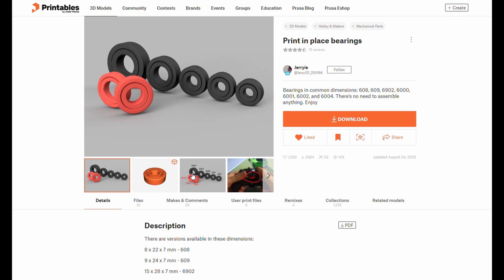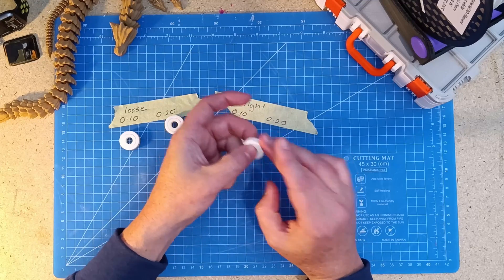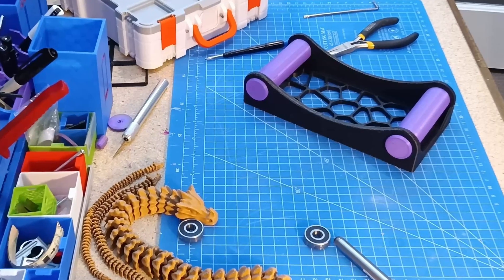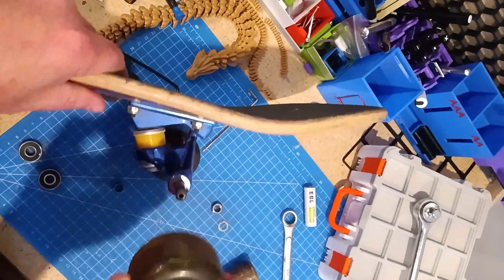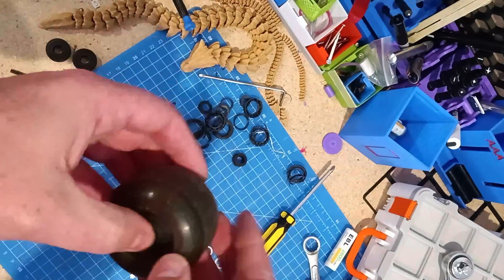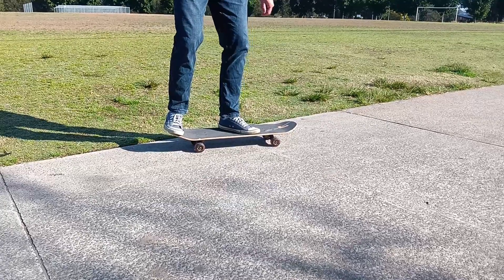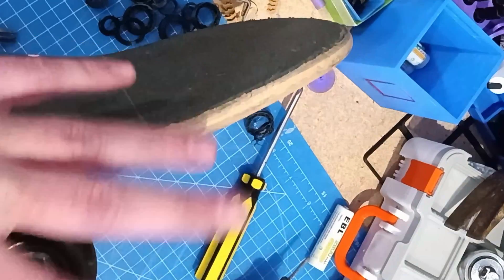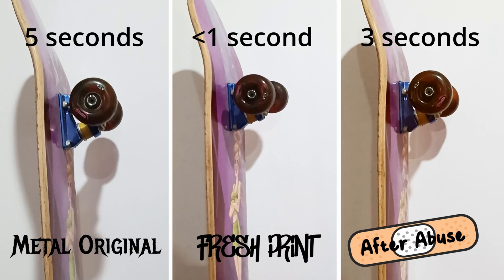ep7 Strong enough for a skateboard wheel?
Just how strong are 3d printed bearings? Print in place bearings by Jerryie is this weeks print and I'm going to see how they print and give them a couple of tests to see how much they can stand.

*Equipment list*
Ender 5 Pro
Overhead camera: TCL Android phone

*Parts List*
Overture PLA (white) filament
Polymaker ABS (black) filament
Metal bearings I had on the filament spool holder

*Print settings*
Sliced using PrusaSlicer2.5.2
Hot End – 220 for PLA, 245 for ABS
Bed – 50 for PLA, 90 for ABS
Retraction - 4mm
Layer height – 0.10 and 0.20 (recommend 0.10)
Support - none
Infill – 0%
Speeds -
First layer – 20mm/s
Perimeters – 40mm/s
External Perimeters – 30mm/s

Chapters:
0:00 Intro
0:20 Print
0:45 Test 1 – Spool Holder
3:05 Test 2 - Skateboard
6:20 Results
7:06 Conclusion